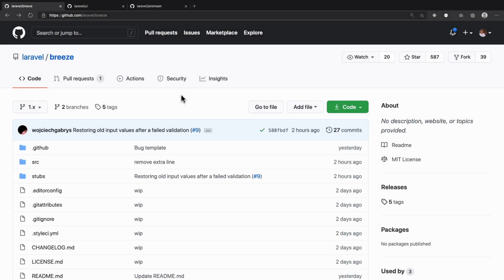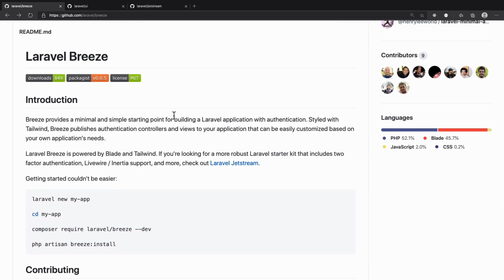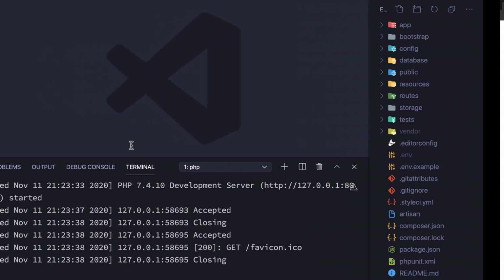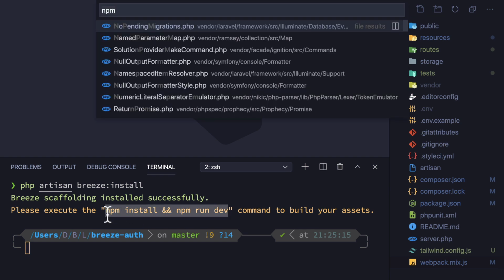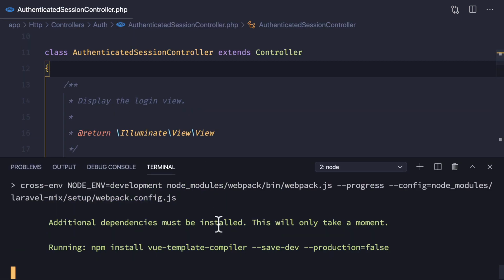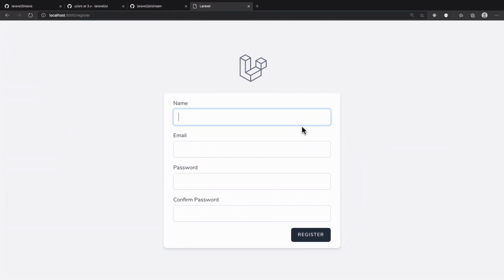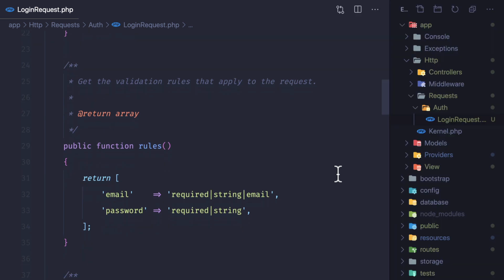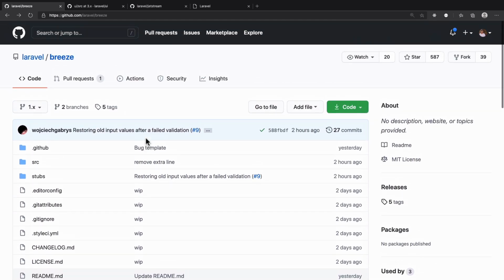Laravel Breeze - Clean Authentication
laravel breeeze is a new authentication scaffolding which is build with only blade and tailwindcss
This is super simple and extremely configurable